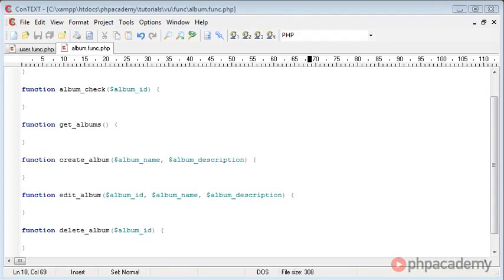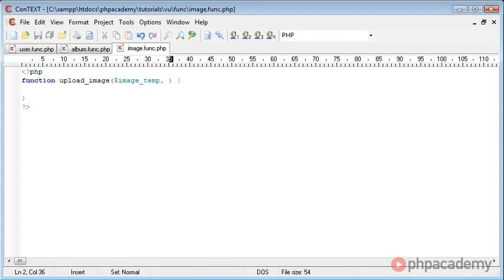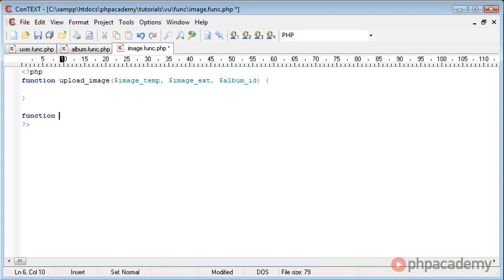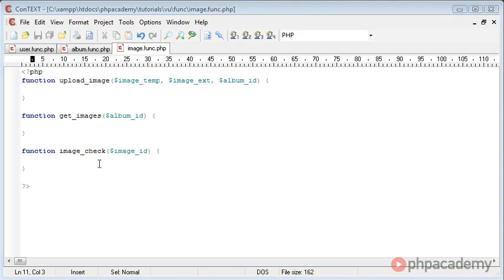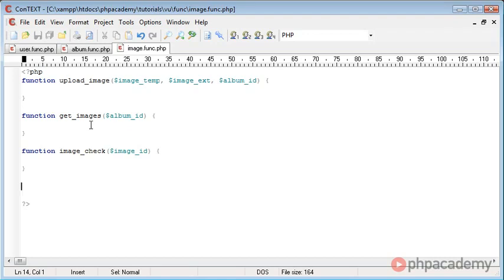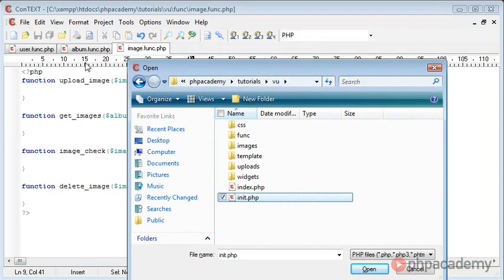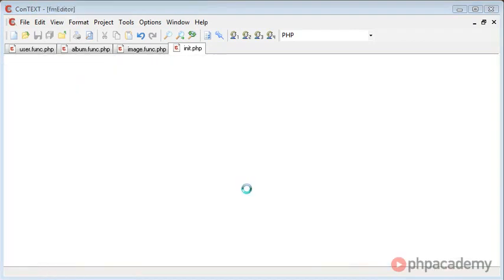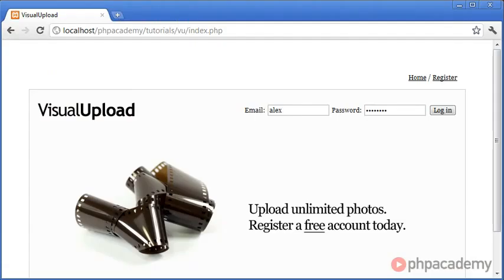PHP Image Upload Website 239 Image Functions